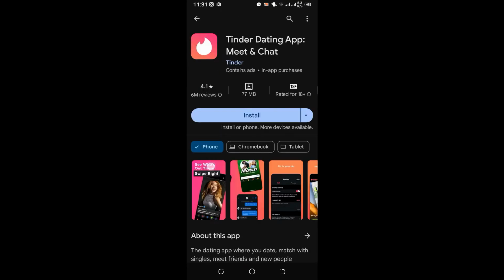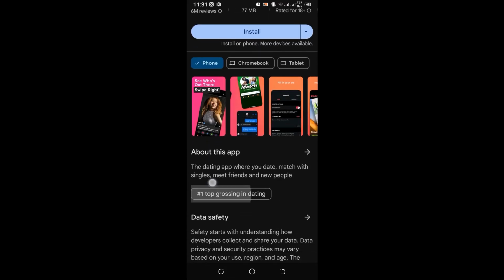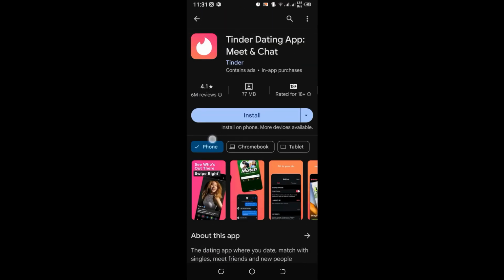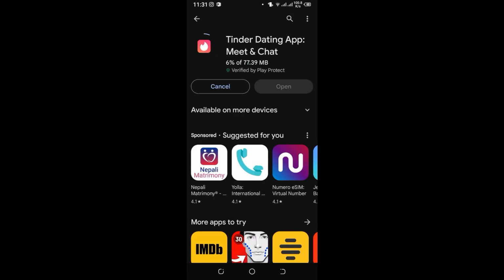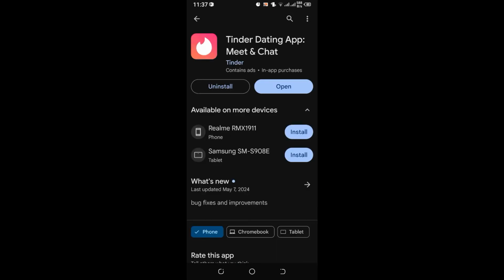How to Download Tinder App on Android 2024 | Install Tinder App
This tutorial will guide you through the process of downloading the Tinder app on your mobile device. Learn how to find the app in the app store, install it, and start using Tinder. Watch now to download Tinder easily.